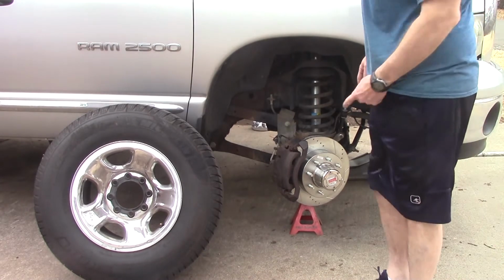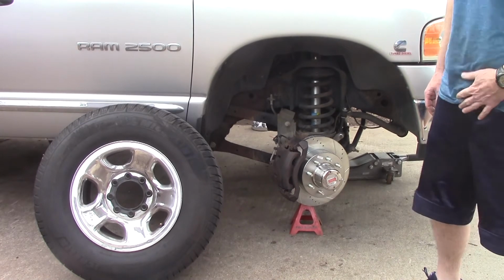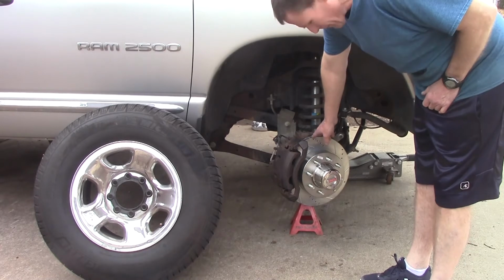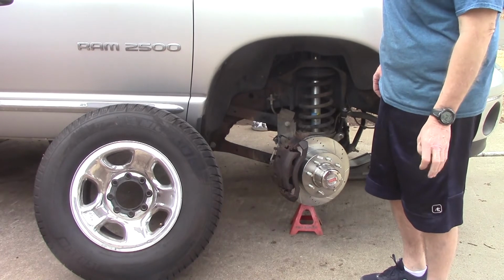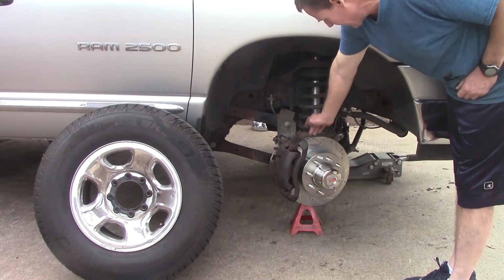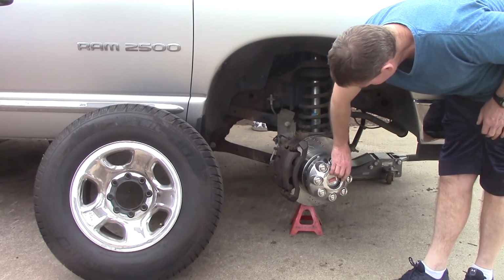DODGE LOCKING HUB AND ROTOR UPGRADE, DRILLED AND SLOTTED